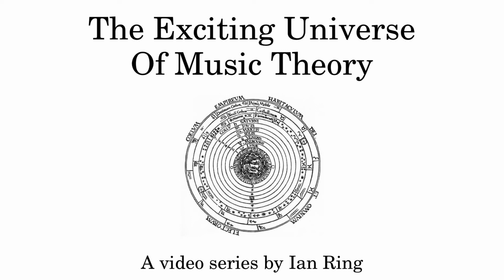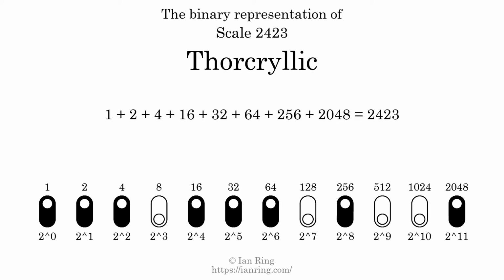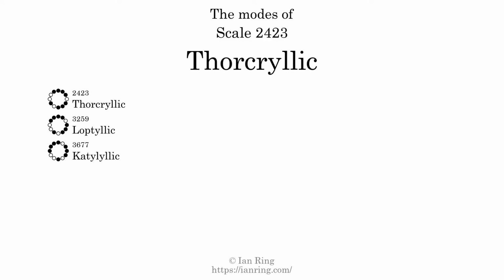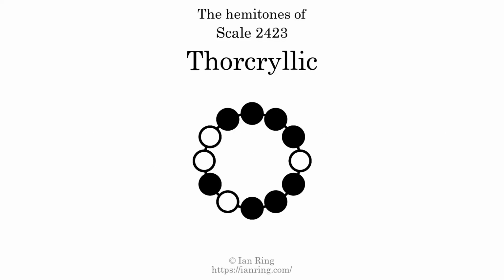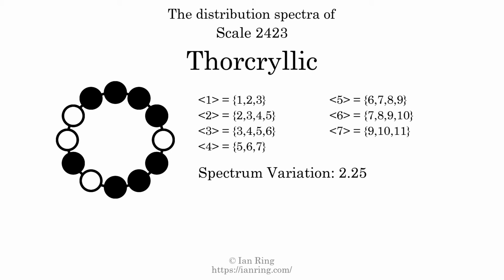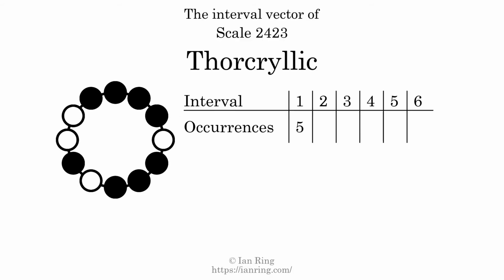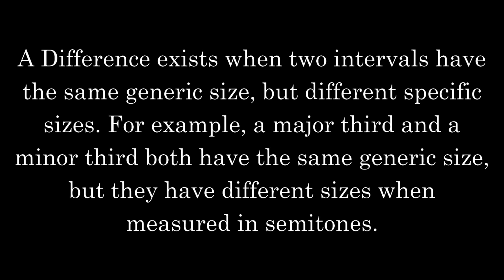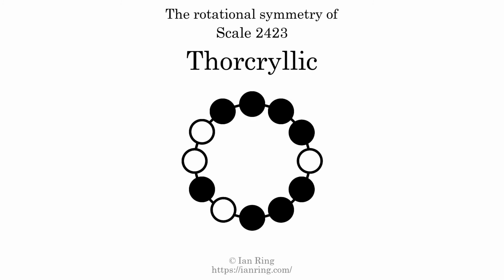Scale 2423: Thorcryllic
More than you will ever need to know about Scale 2423, an octatonic scale also known as "Thorcryllic". Part of an enormous series of scale analysis videos by The Exciting Universe Of Music Theory.